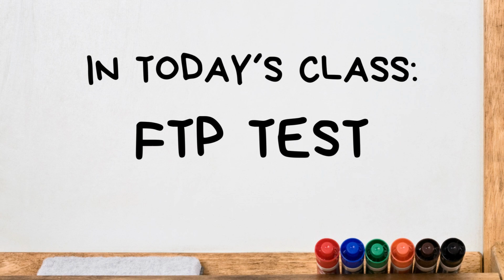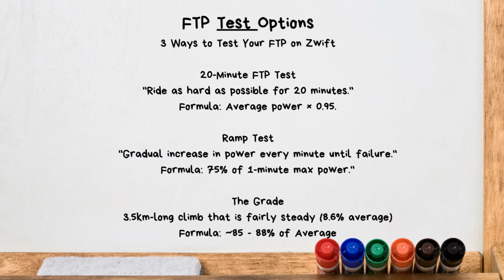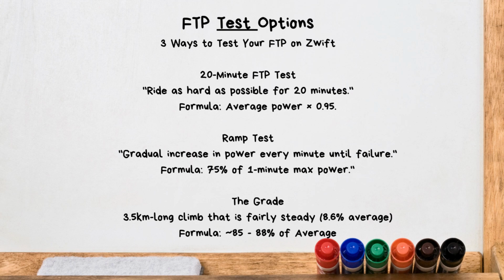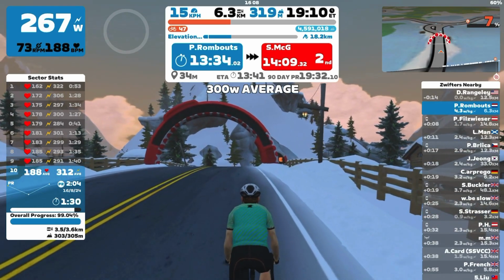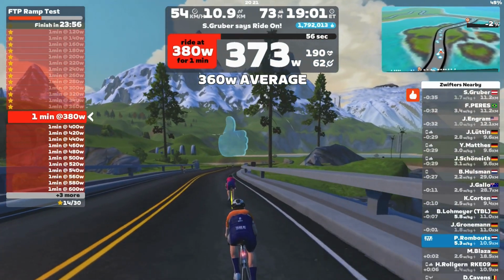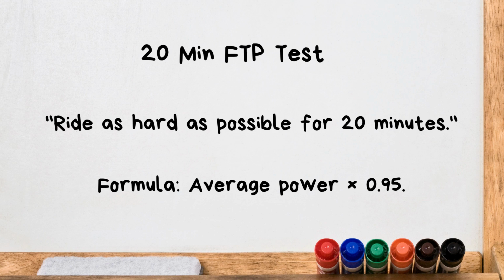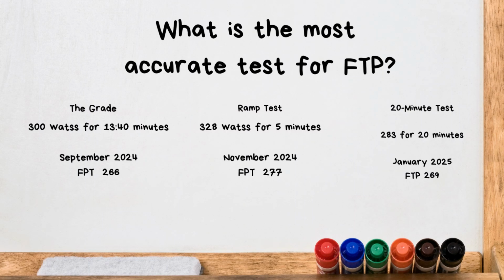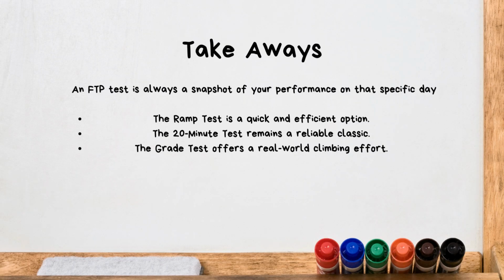STOP Doing the Wrong FTP Test! (I Tested Them All)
🚴 Which FTP Test is the Most Accurate? I Tested All 3! 🚴

If you're training on Zwift, you’ve probably wondered: Which FTP test is the best? 🤔 Should you do the 20-minute test, the Ramp Test, or The Grade? I put all three to the test so YOU don’t have to!

In this video, I push my limits through:

 00:50 - 🏫  Back To School With the FTP Basics
03:02 - 🔥 The Grade Test
03:52 -⚡ The Ramp Test
05:09 - 💀 The 20-Minute FTP Test
06:53 - TAKE AWAYS

The results? Surprising! Watch to find out which test gave the most accurate FTP estimate, and which one YOU should use for your training.